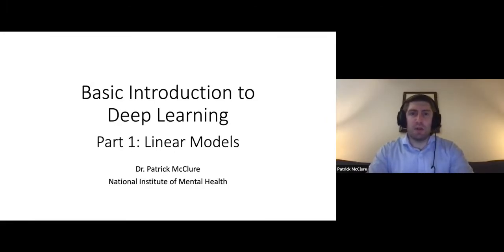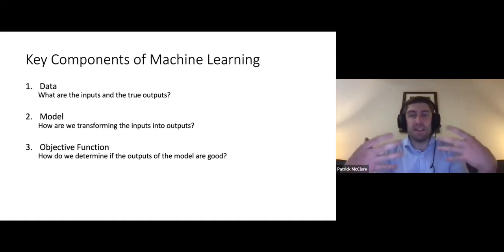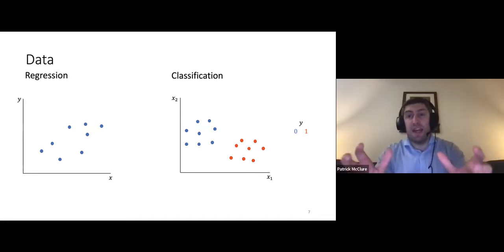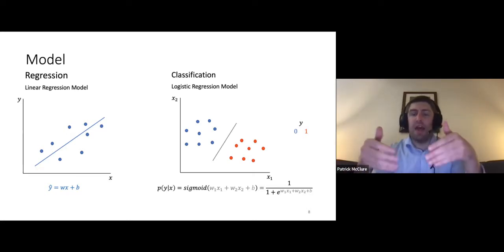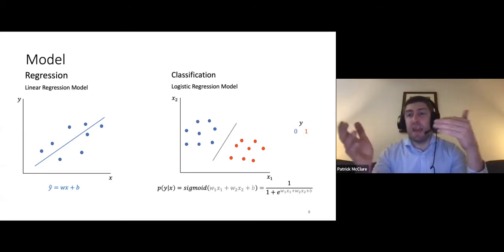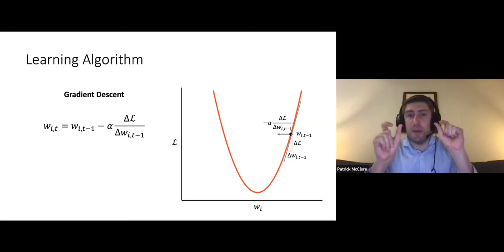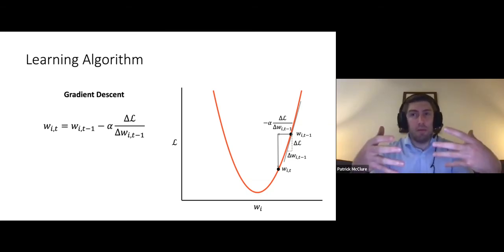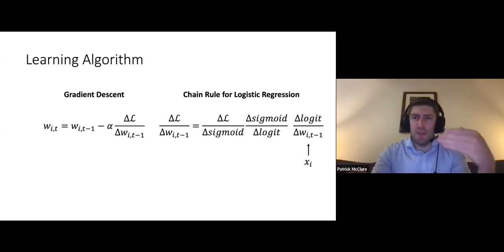AI/ML Course Week 4: Basic Introduction to Deep Learning Part 1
AI/ML Course: Basic Introduction to Deep Learning Part 1
Instructor: Patrick McClure, National Institute of Mental Health (NIMH)
• Linear Models and Loss Functions
• Gradient Descent